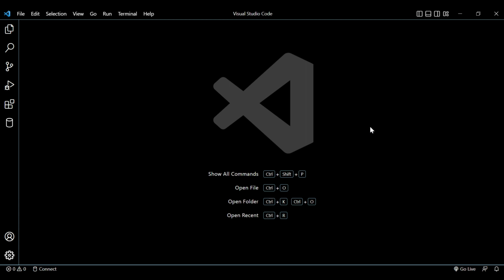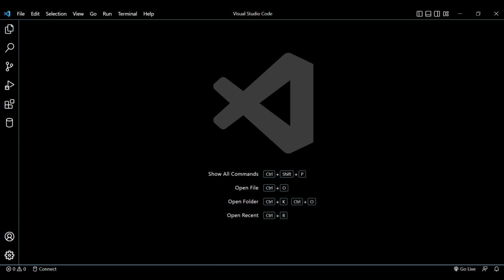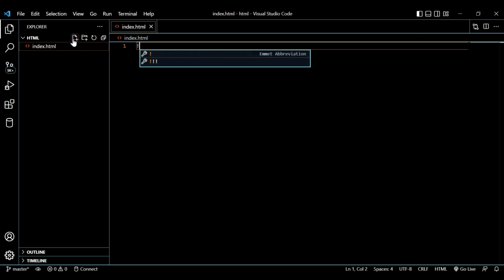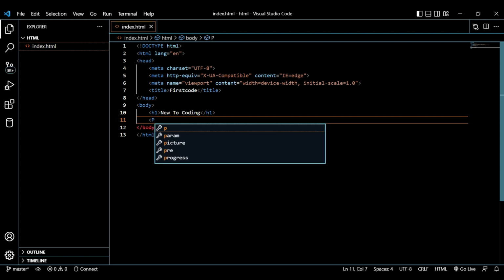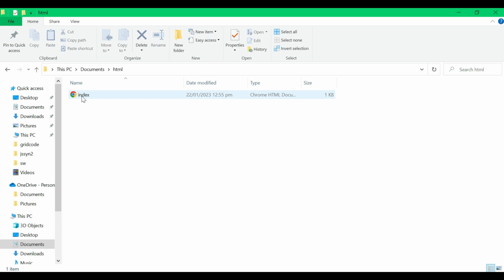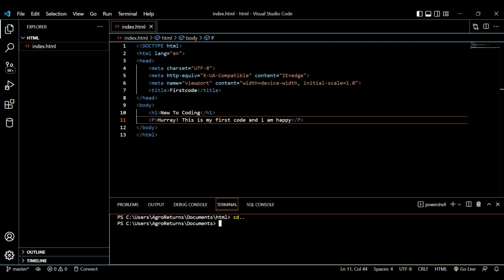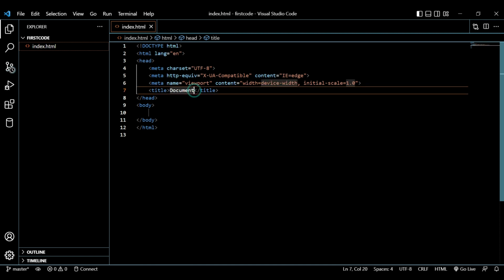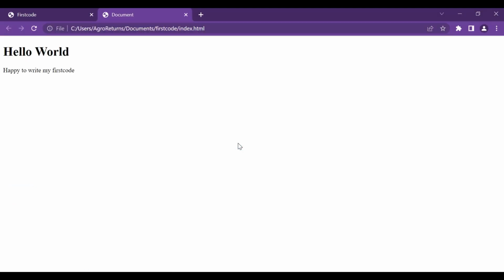HTML & CSS Tutorial for Beginners - setting up folders and writing your first line of code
learn to code with Bendominic Njokuocha. In this lesson, you will learn how to create folders and files using visual studio code and also be able to write your first line of code.